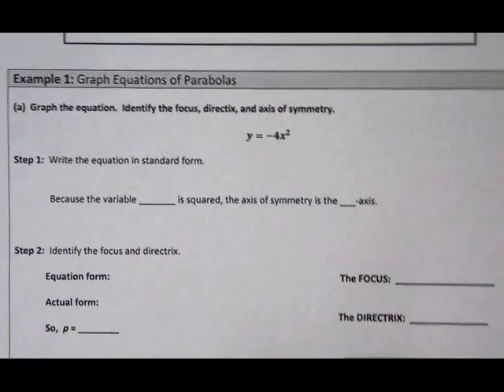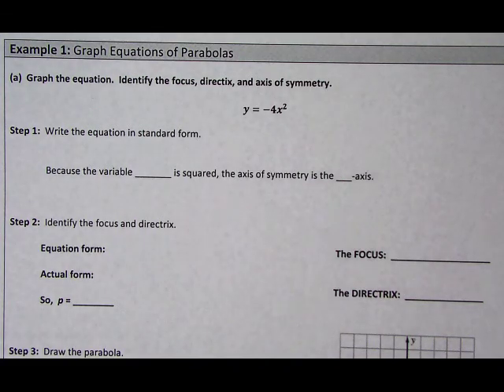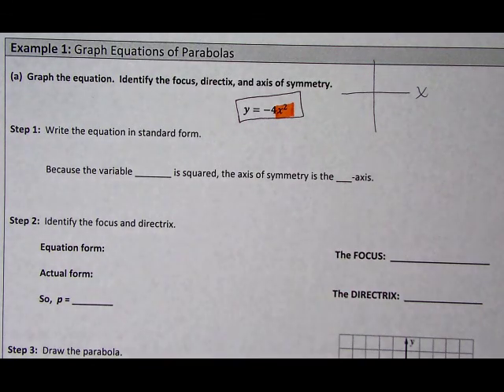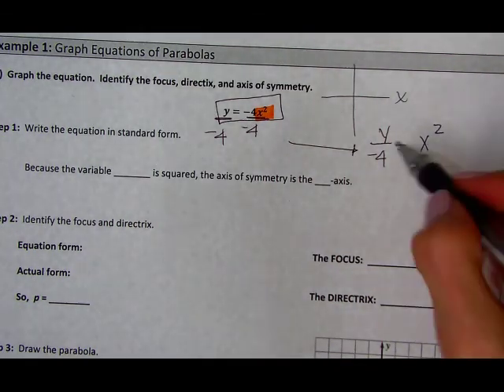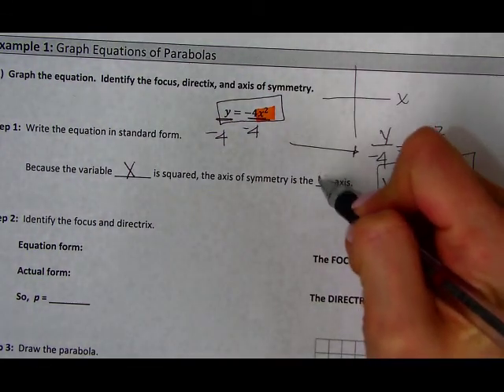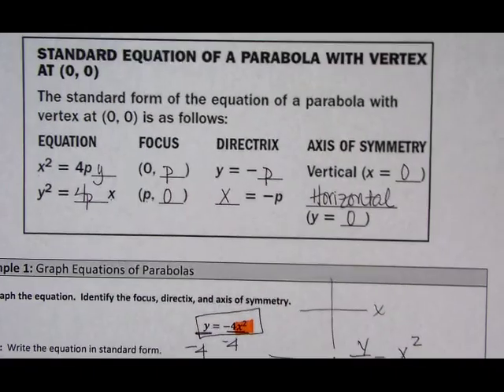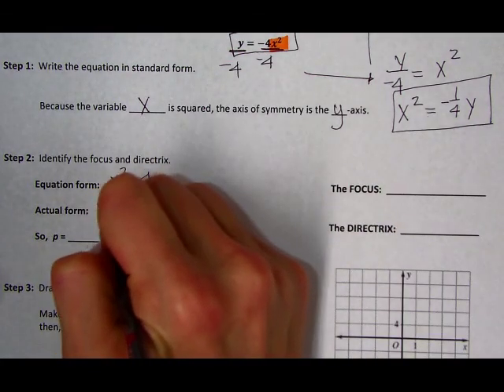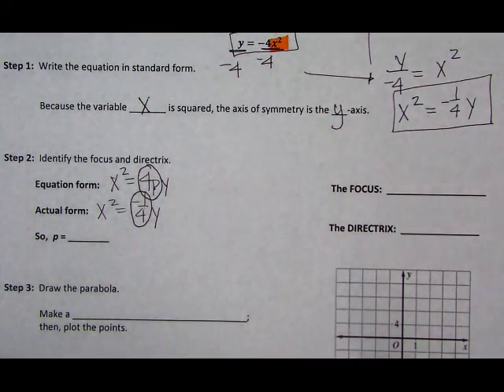A2B BB#27 V4 - Intro to Conics Part 3.mov